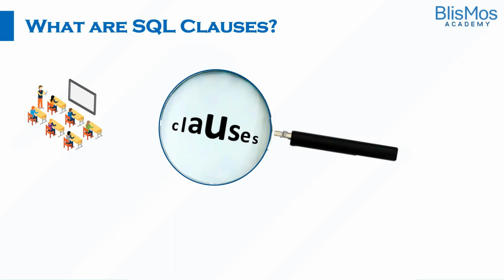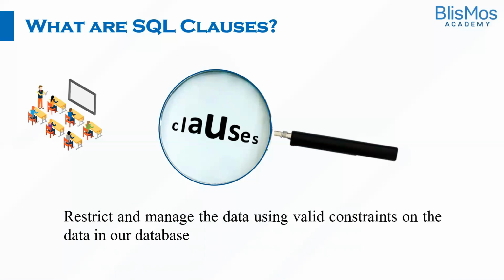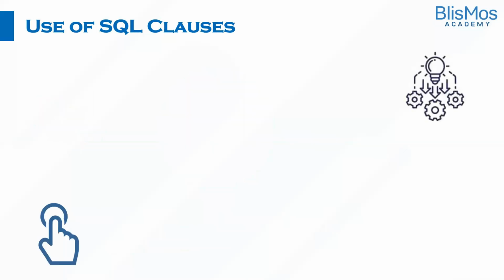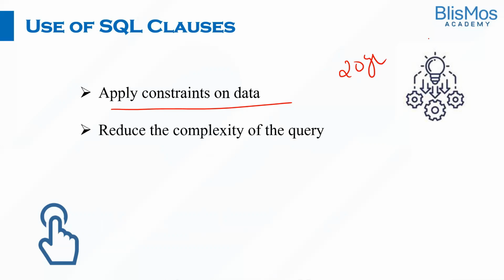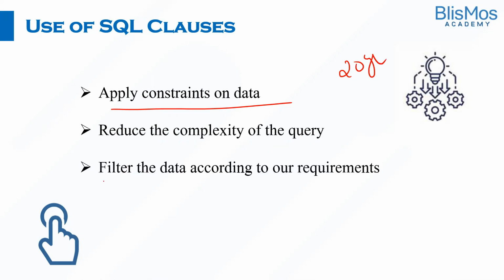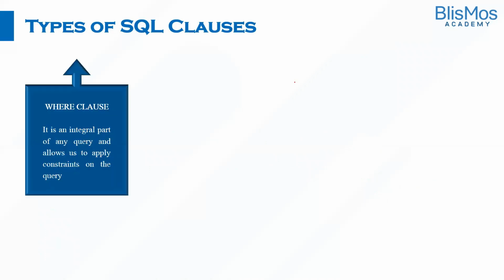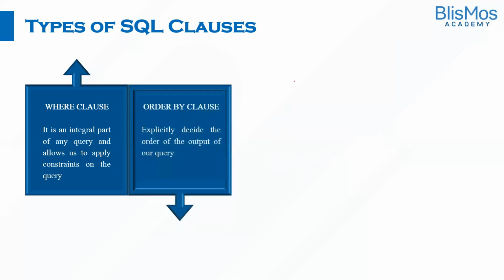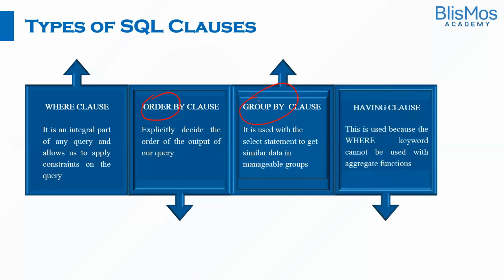30. SQL Clauses | Learn SQL from Scratch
In this video, we have explained the SQL -clauses and its types in detail.